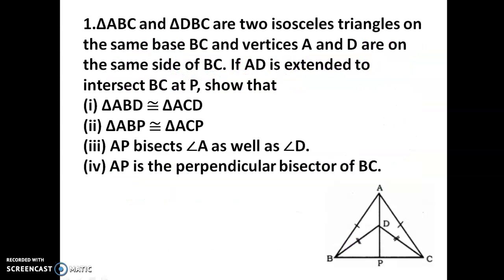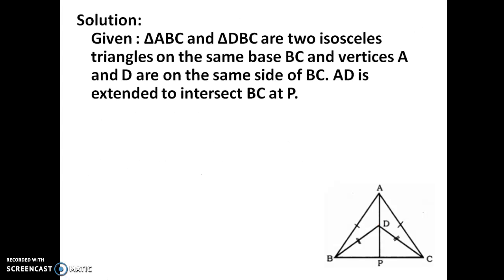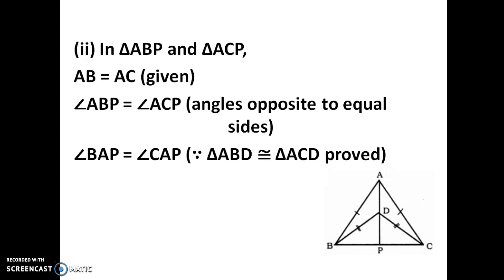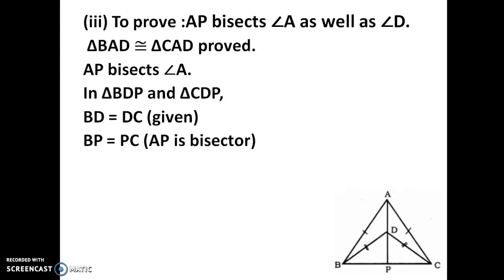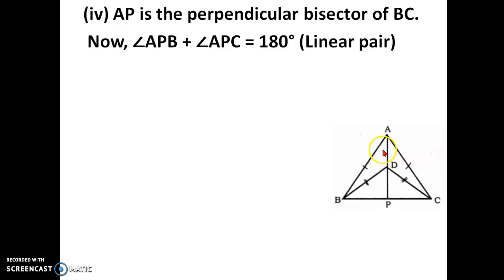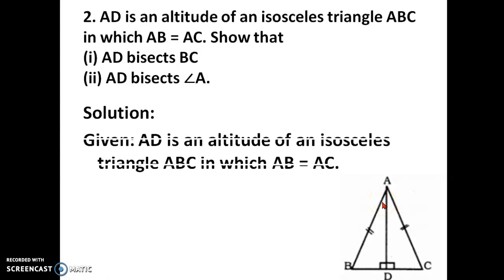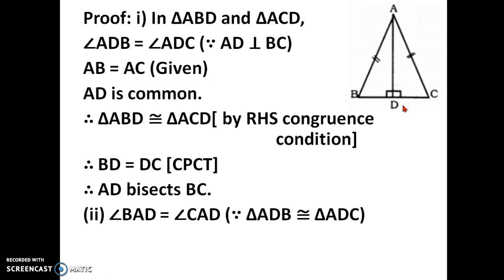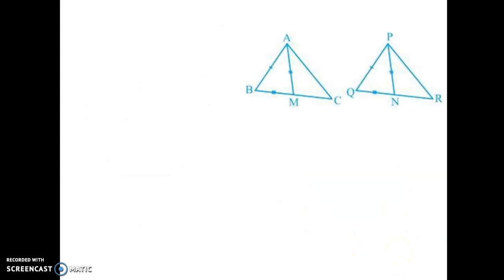9 th Maths Exercise 5.3 Part 1